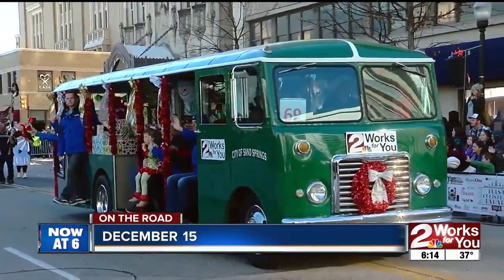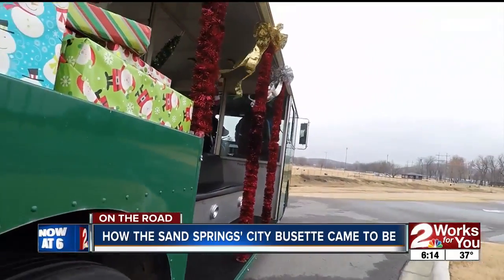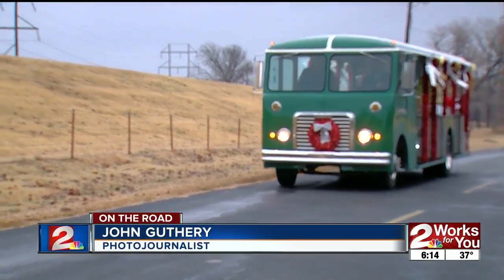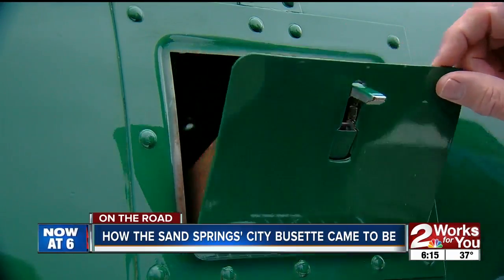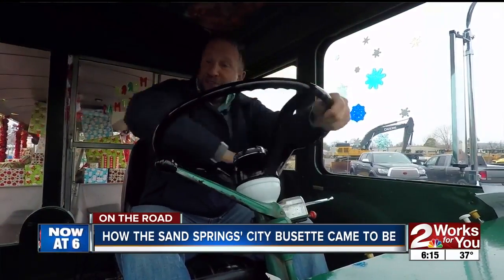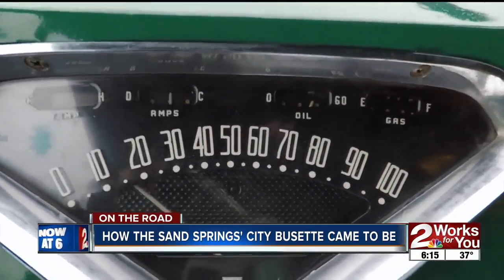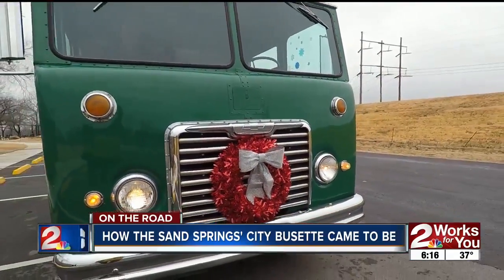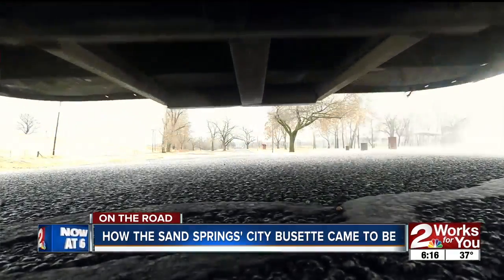How Sand Springs' city busette came to be